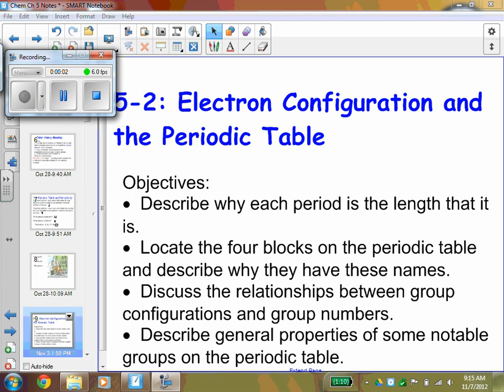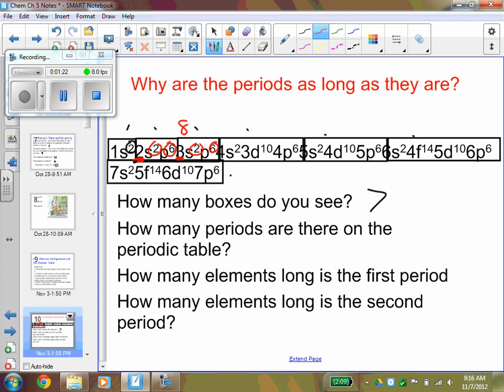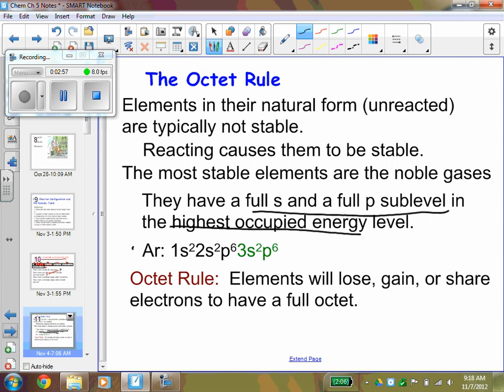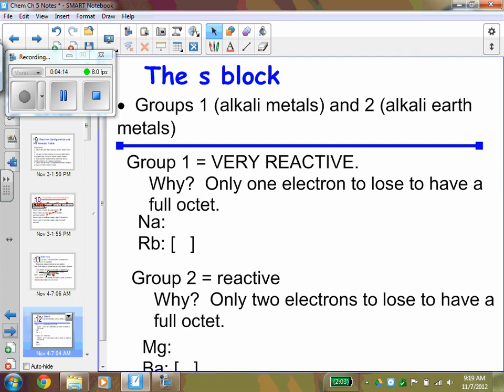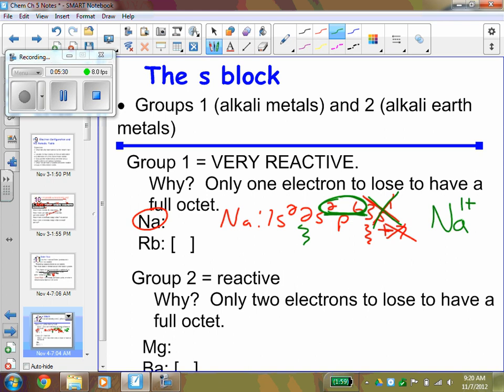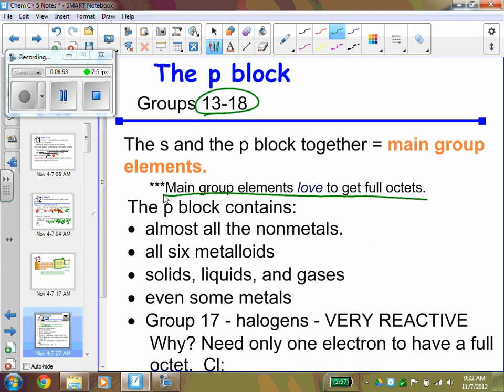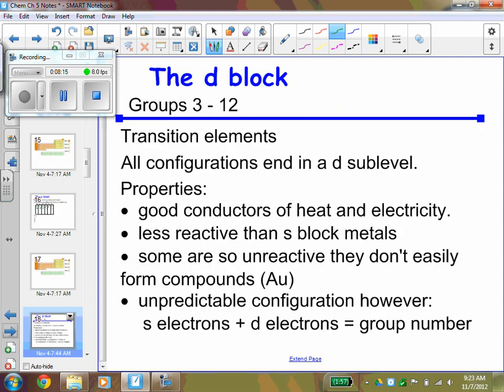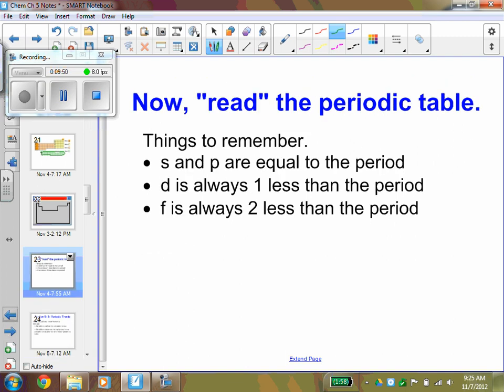5 2 Video